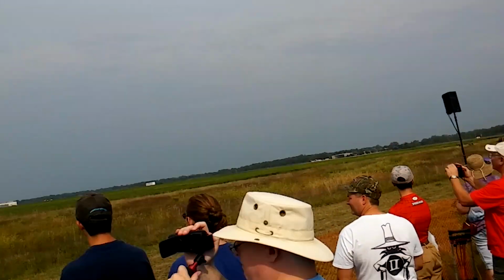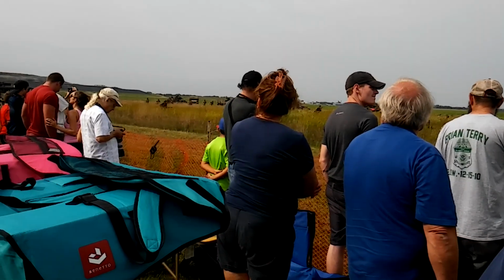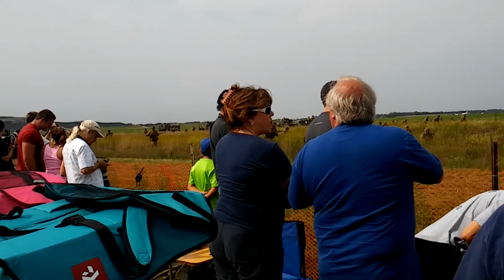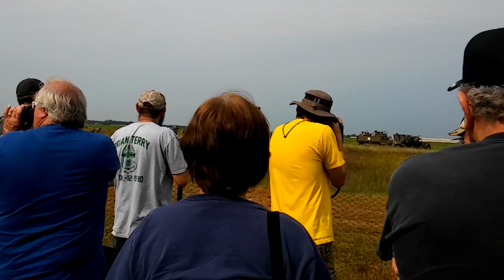Thunder Over Michigan 2015 - WW2 Reenactment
Thunder over Michigan is home to the world's largest air and ground battle reenactment. U.S. and Germans square off in this over-the-top battle.  Video took on August 29th, 2015.